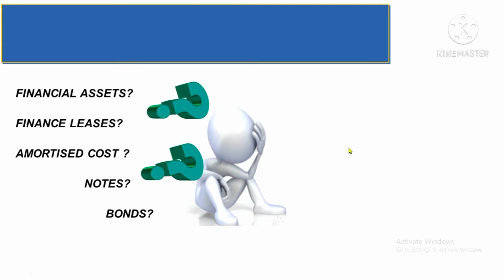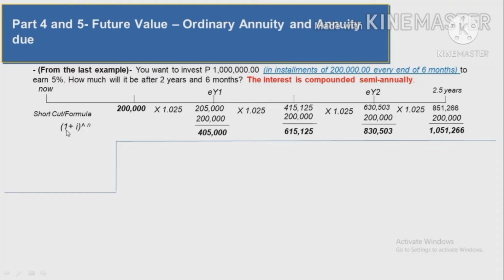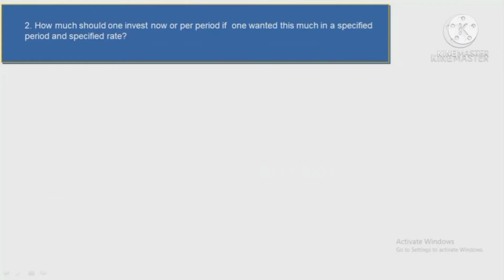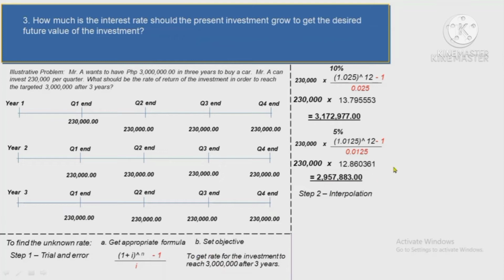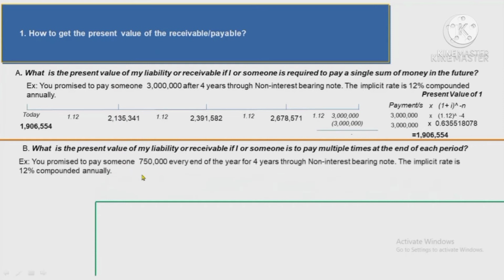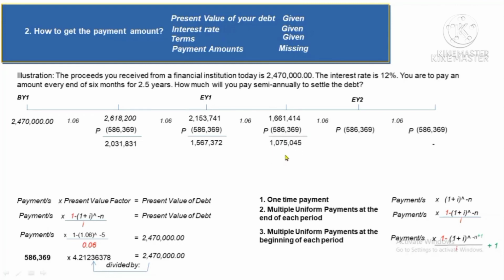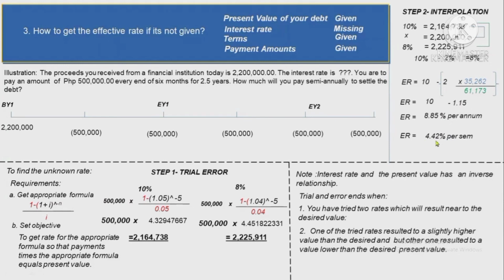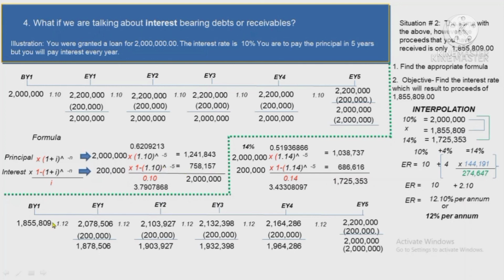Time value of money-Comprehensive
If you want to learn computation bonds,loans,notes,employee benefits, finance leases, profitability index,net present value index, internal rate of return and other topics which uses time value of money, please start by mastering the topics presented in this video